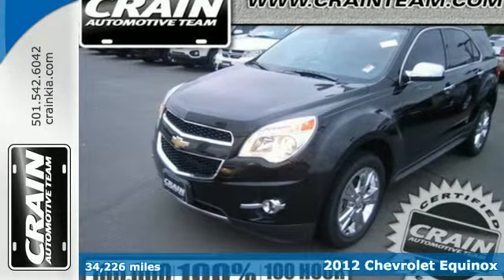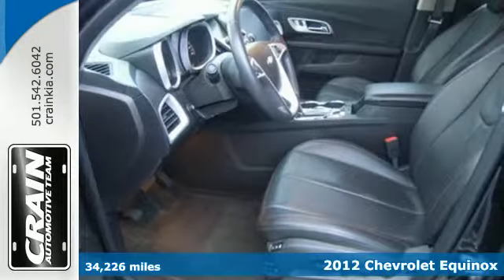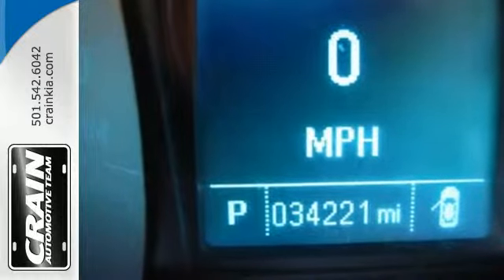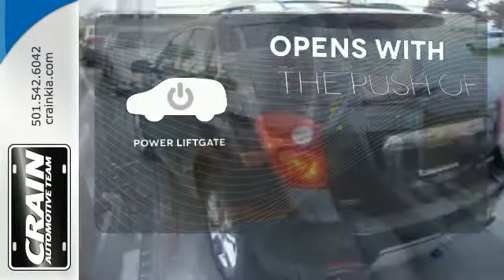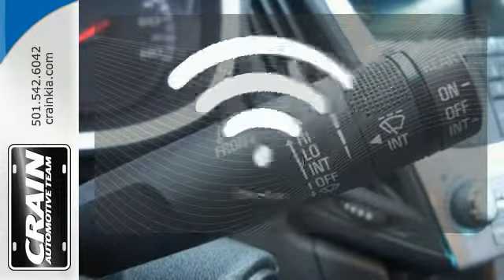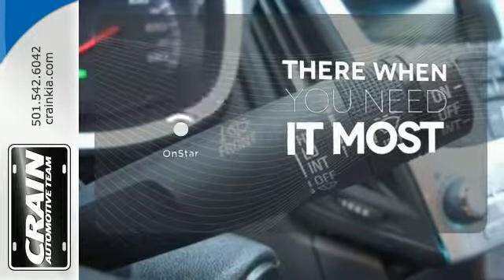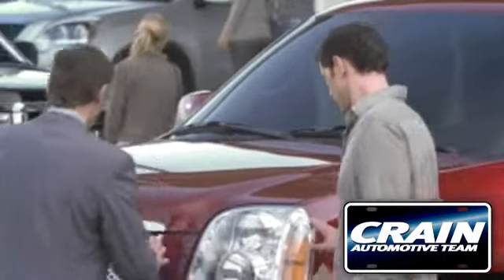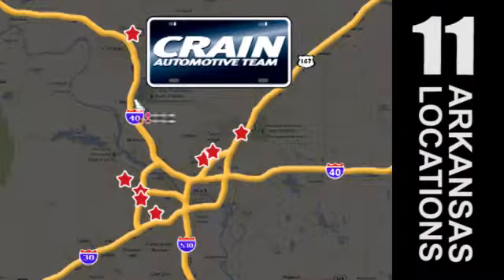2012 Chevrolet Equinox Sherwood AR Little Rock, AR 4KC7333A - SOLD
Year: 2012
Make: Chevrolet
Model: Equinox
Trim: LTZ
Engine: 3.0L DOHC, V6 SIDI (SPARK IGNITION DIRECT INJECTIO
Transmission: Automatic
Color: Black
Interior: Other
Mileage: 34226
Stock #: 4KC7333A
Thank you for your interest in one of Crain Kia's online offerings. Please continue for more information regarding this 2012 Chevrolet Equinox LTZ with 34,226 miles. Buying a pre-owned vehicle from Crain Kia is an easy decision since you've found this One-Owner 2012 Equinox LTZ. A well kept One-Owner vehicle lowers your risk and increases confidence in your purchase. On almost any road condition, this Equinox LTZ offers solid performance, reliability, and comfort. Only Crain Kia could offer you a Chevrolet Equinox with mileage this low on such a popular vehicle. With complete records on this pre-owned vehicle, you'll have peace of mind and the satisfaction in knowing your new purchase is safe and reliable. If you are looking for a pre-owned vehicle that looks brand-new, look no further than this Black Chevrolet Equinox. Crain Kia wants you to drive off the lot with the confidence of knowing that your newly purchased Equinox LTZ is still covered under the Chevrolet factory warranty. This peace of mind will be truly irreplaceable when purchasing a lightly-used vehicle. This impeccably built Equinox LTZ comes with a plethora of added features that have made this vehicle a unique find. These options will simply amplify the experience of owning and driving this wonderfully crafted Chevrolet. More information about the 2012 Chevrolet Equinox: Starting at under $23,000, the 2012 Chevy Equinox is one of the most affordable crossover vehicles in its class, rivaling Honda's CR-V and the Toyota RAV4. The interior features a dual-cockpit design, ice-blue ambient lighting and soph

Address:
5830 Warden Rd